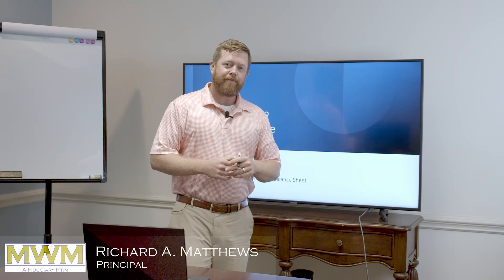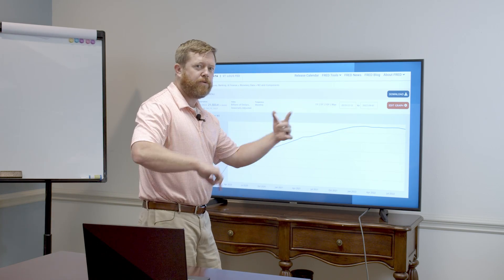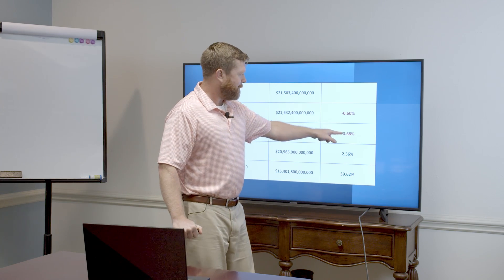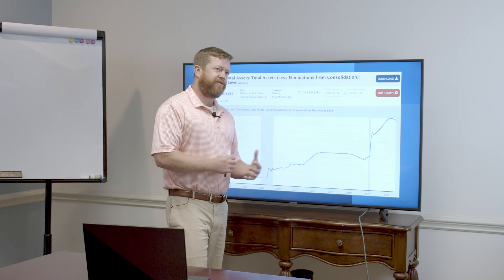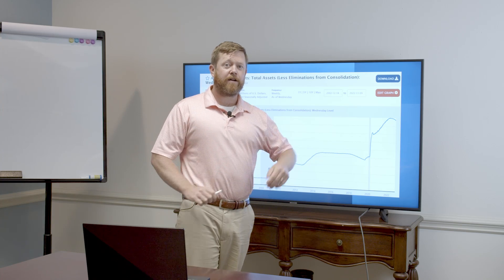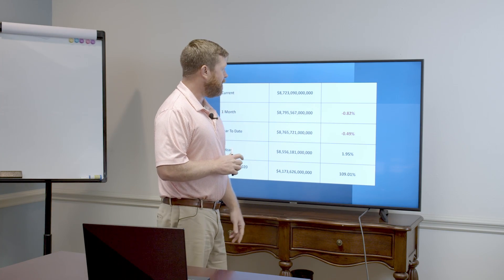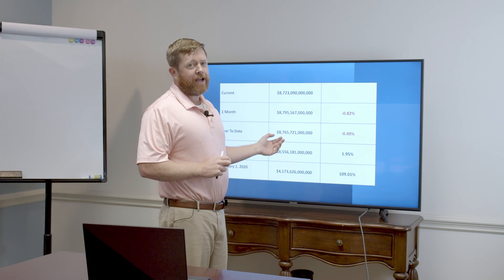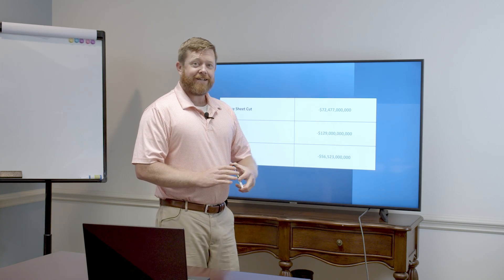MWM October 2022 Market Update M2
Quantitative Tightening is ratcheting up... barely.  Surprise compliment of Congress!  It's now post-election, how much of this continues?